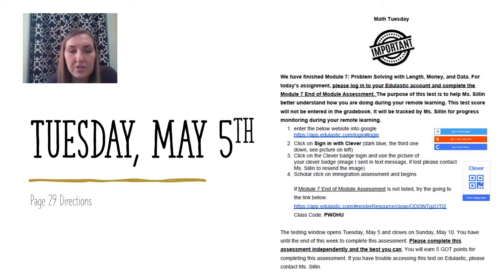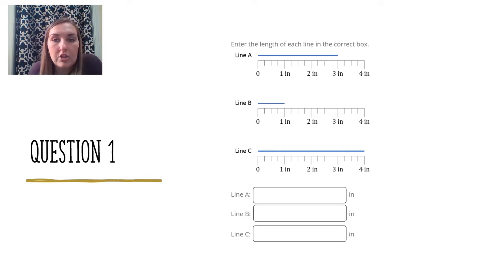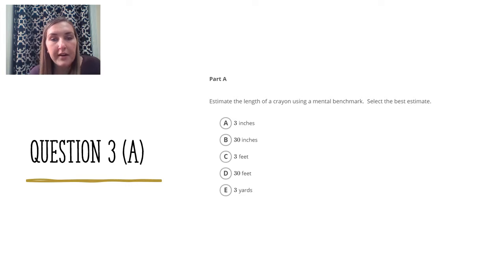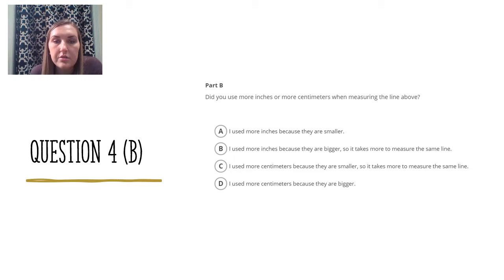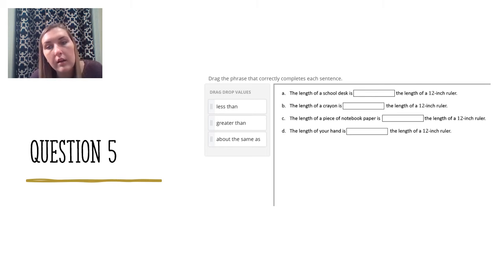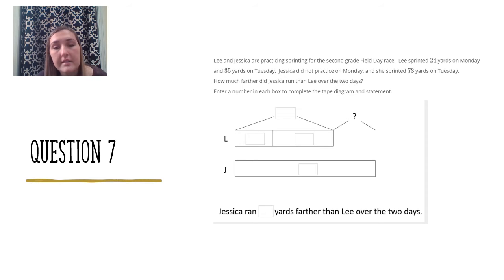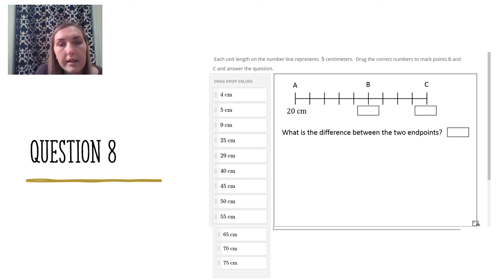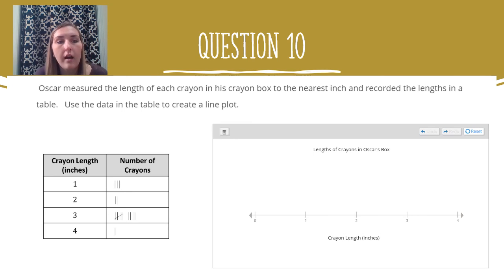5.5.2020 Math End of Module 7 Assessment Directions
Please watch this video for more information on how to access your Math Assessment on Edulastic.
Click on Sign in with Clever and scan you QR Code/ Clever Badge
Click on End of Module 7 Math Assessment and begin!
This test need to be completed by Sunday, May 10.
This video provides every question read aloud and how to use the tools to answer questions. Please have your scholar complete this assessment independently the best they can. If you are having trouble accessing the assessment, contact Ms. Sillin. Follow the directions on page 29 in your packet.